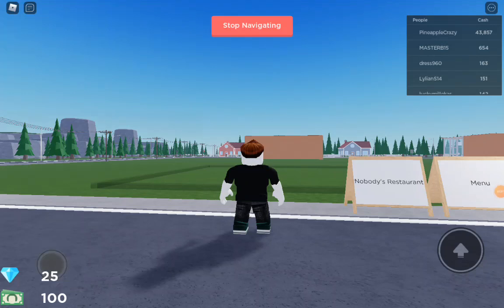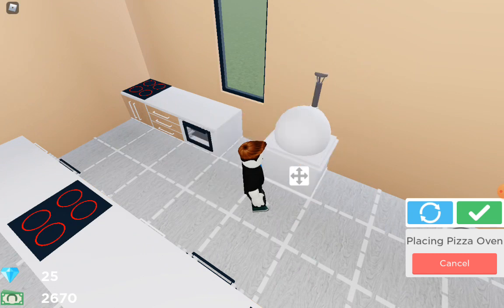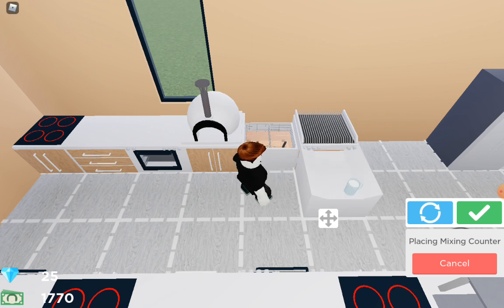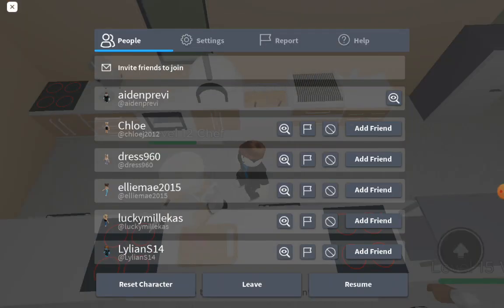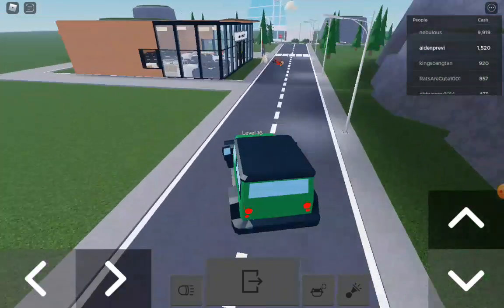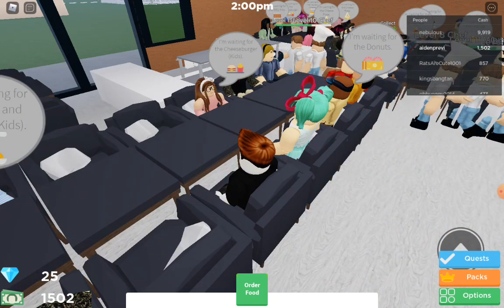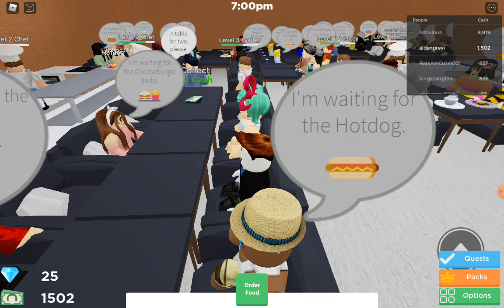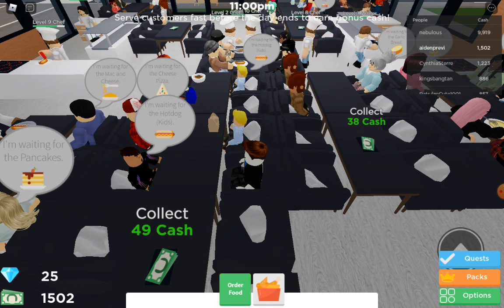Multiplayer update in Restaurant tycoon 2